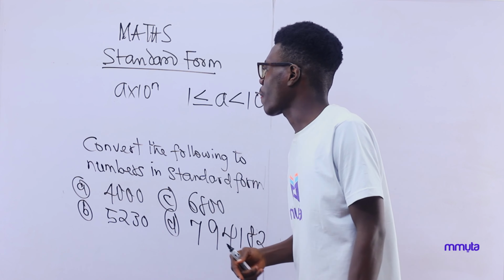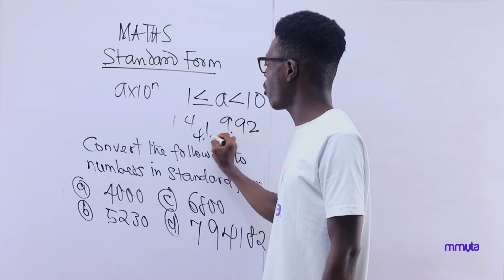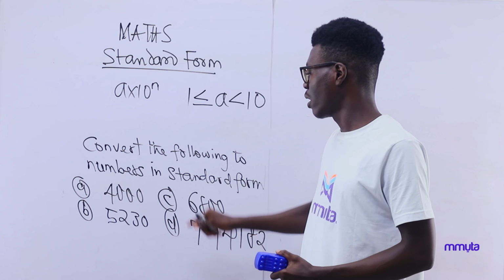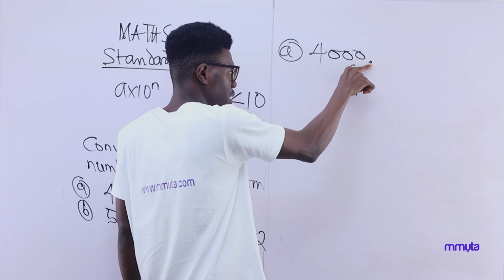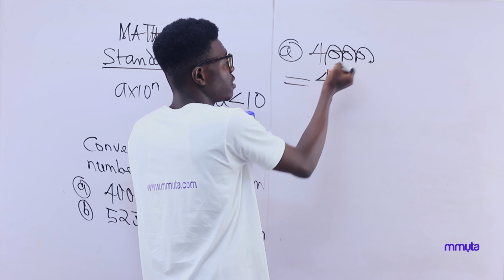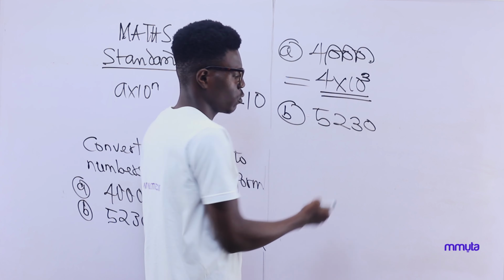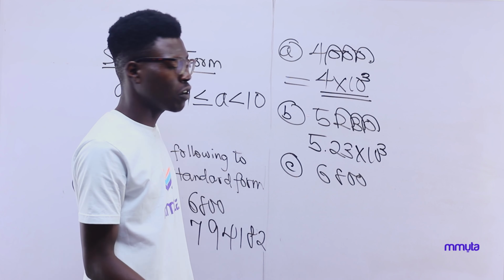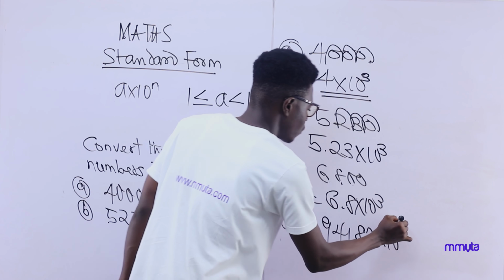STANDARD FORM INTRODUCTION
"Master Standard Form in Minutes! 🔢 Learn how to easily convert numbers between standard and scientific notation. This quick tutorial will have you confidently solving math problems in no time. Perfect for students of all ages!